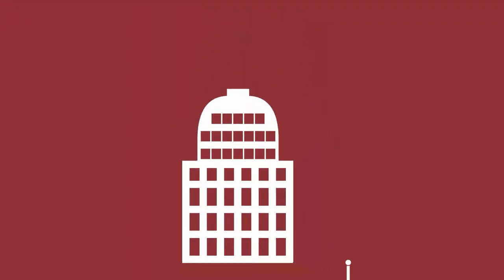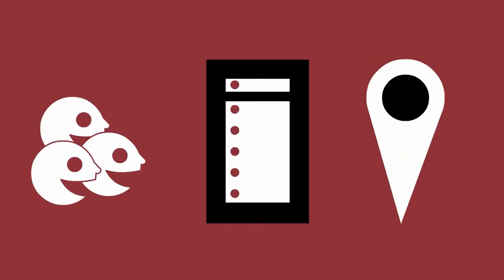GDPR in 2 minutes